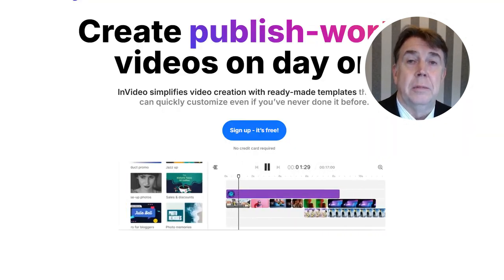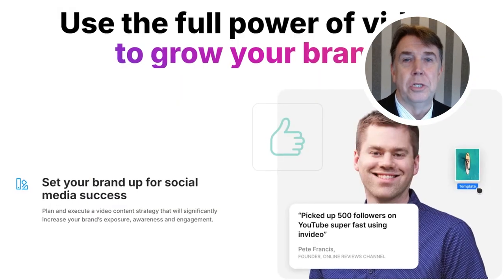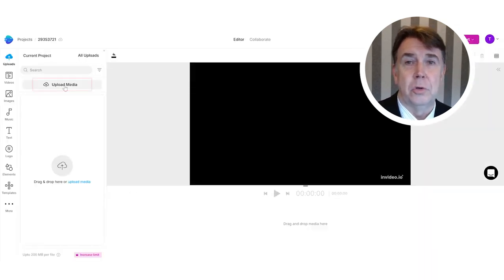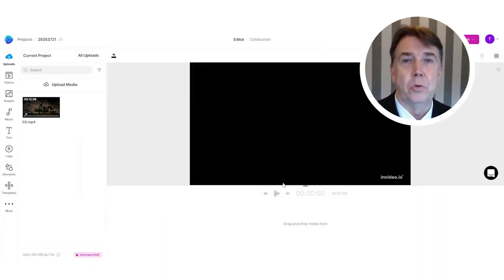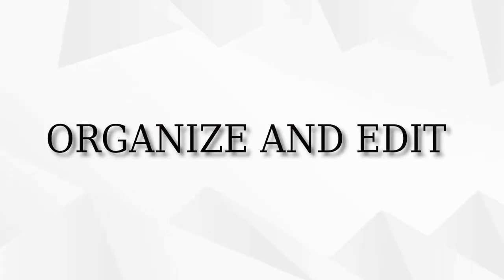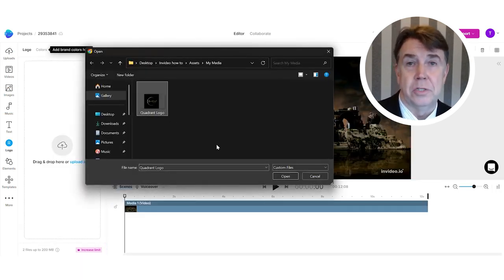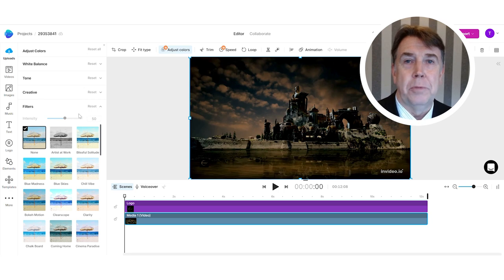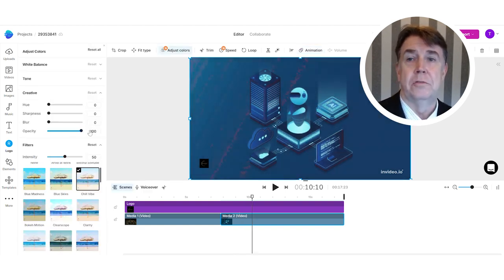Your Complete Guide to InVideo Media Upload Features!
InvideoAI how to use tools,  Learn how to utilize InVideo's media upload features with this complete guide! Discover how to easily upload and incorporate your own media into your videos using InVideoAI.

Write I Travel I Get Paid!  How to be a Travel Writer